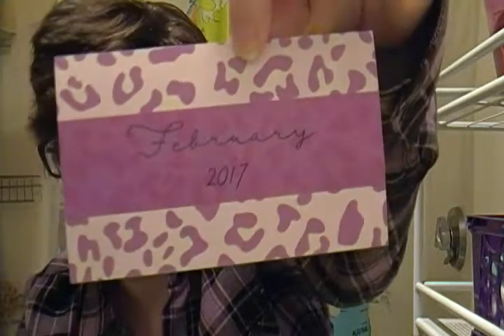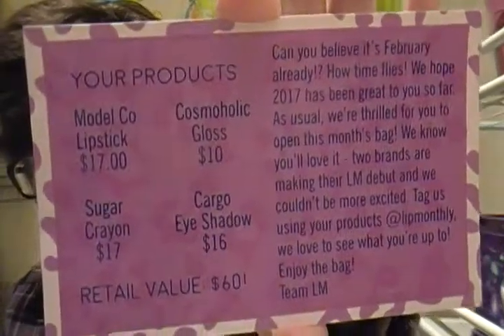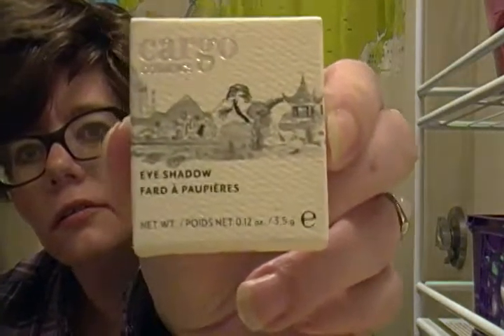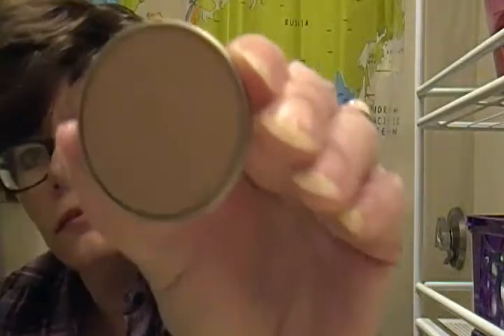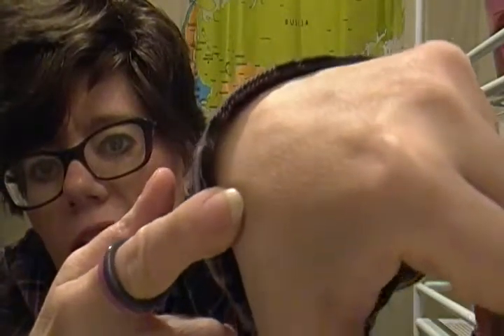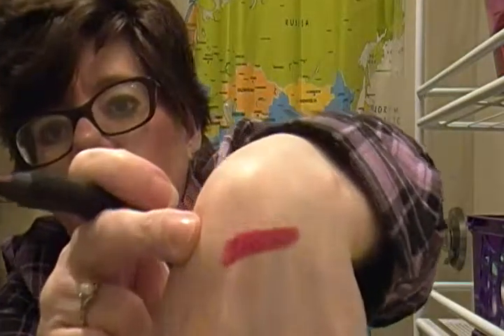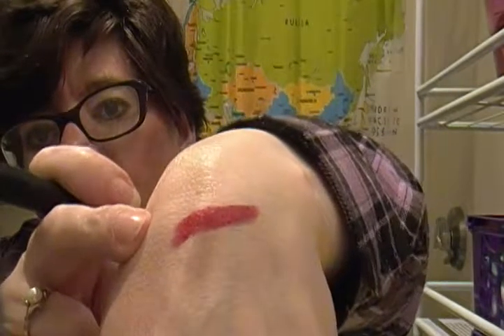February Lip Monthly 2016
My address for Subscribers to write me or send things to me
Heidi K
45 McCusker Dr
Apt 3
Braintree,Ma 02184